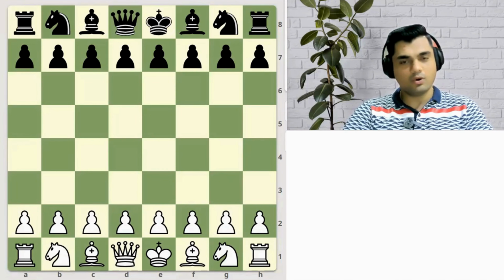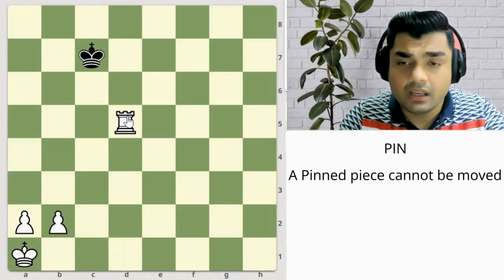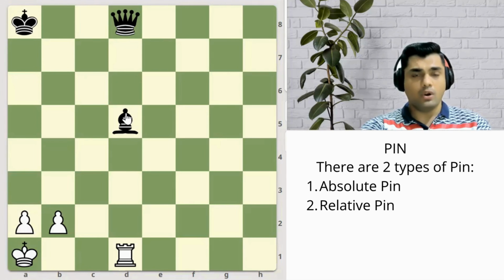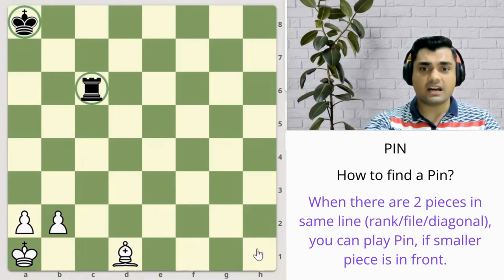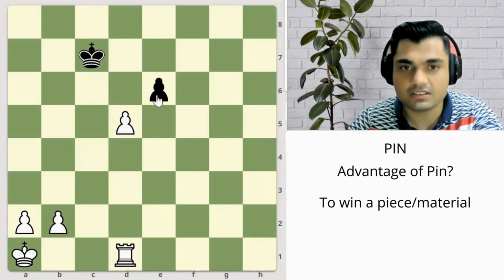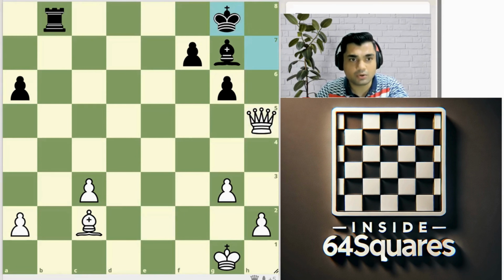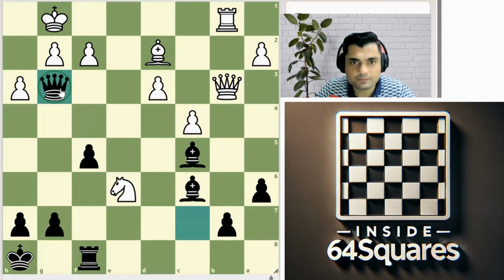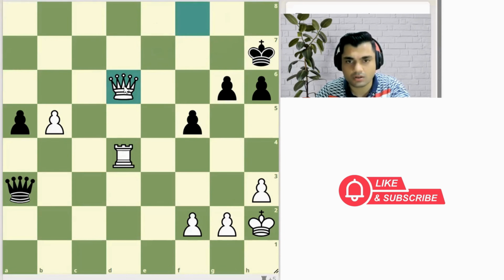Why You KEEP Losing to This Chess Tactic (The Pin)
Stop losing pieces for free! In this video, we dive deep into The Pin, arguably the most fundamental and lethal tactic in chess. Whether you are a total beginner or an intermediate player looking to sharpen your tactical vision, mastering the pin is the fastest way to increase your ELO.

A "pinned" piece is a paralyzed piece. I’ll show you exactly how to spot these opportunities on the board, how to create them, and—most importantly—how to "pile on the pressure" to win material every single time.

In this video, you will learn:
The Fundamentals: What is a pin and why does it work?

Absolute vs. Relative: Knowing the difference could save your Queen.

The "Pile On" Technique: How to attack a piece that can’t move.

Defensive Maneuvers: How to escape when you are the one being pinned.

Real Game Examples: Walking through Grandmaster-level pins you can use in your own games.